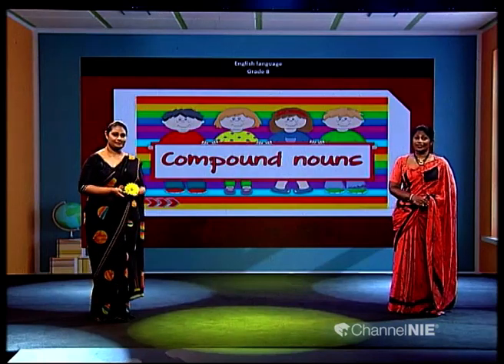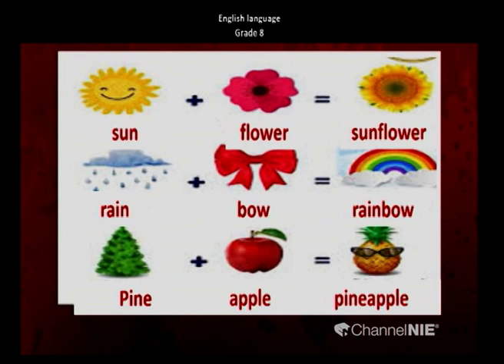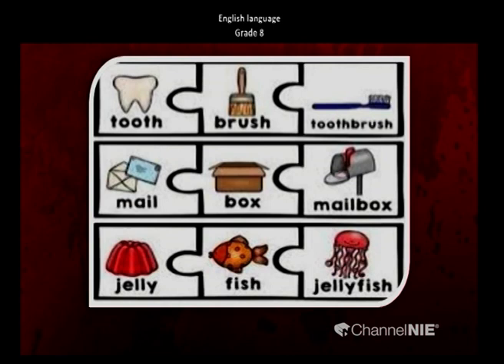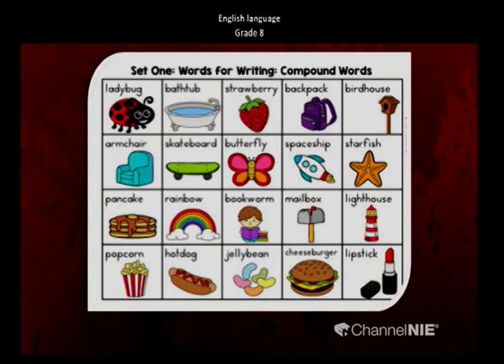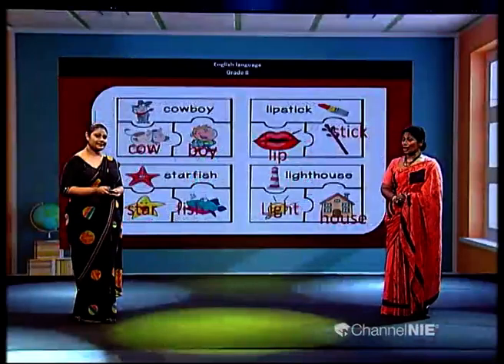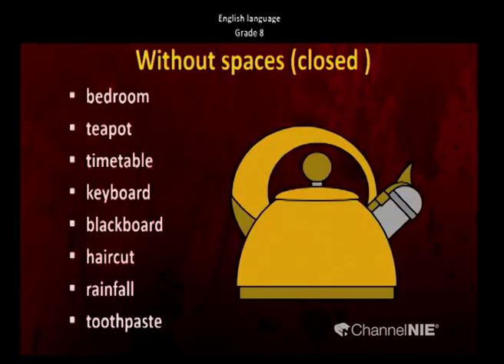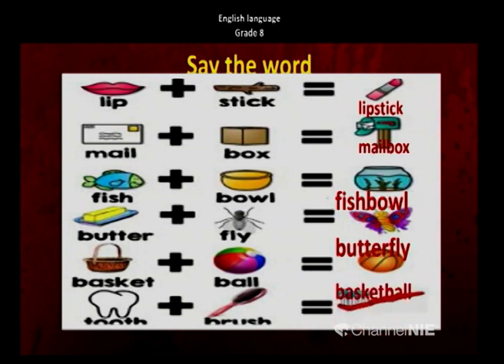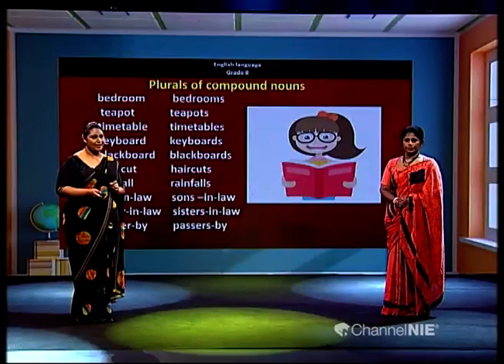Grade 08 - English Language - Compound nouns - N 16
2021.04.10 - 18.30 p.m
Follow on: